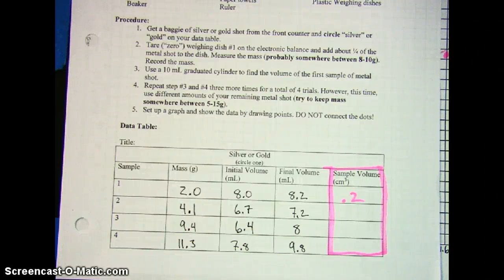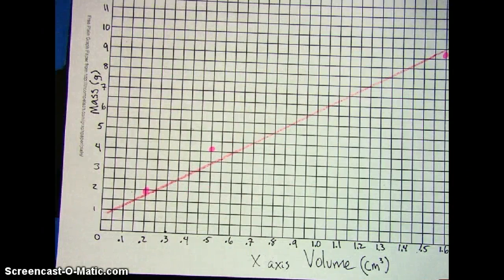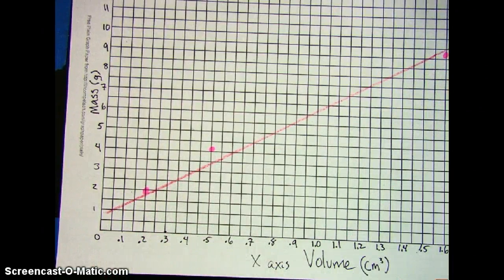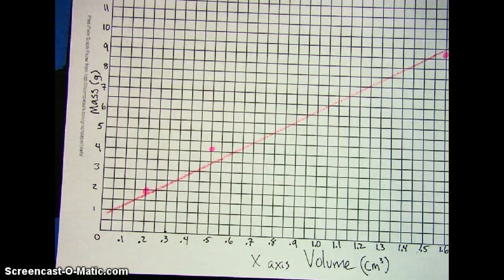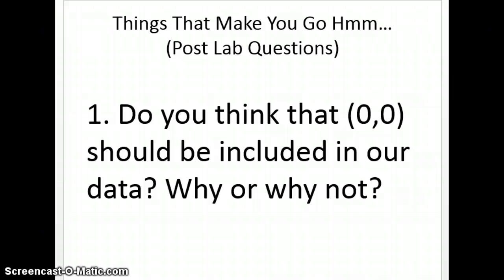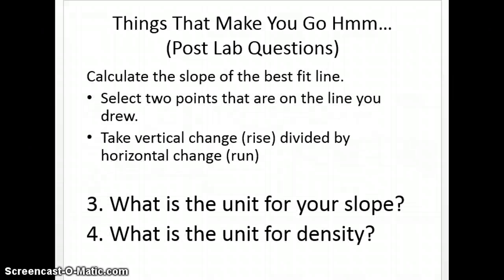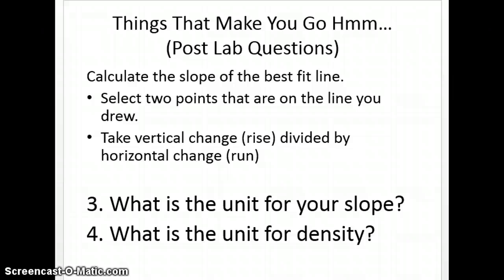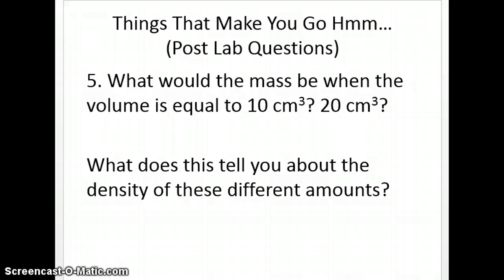Discovering Density Summary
A summary of the data that was collected from a lab in which a student determined the mass and volume of four different sized samples of metal shot.